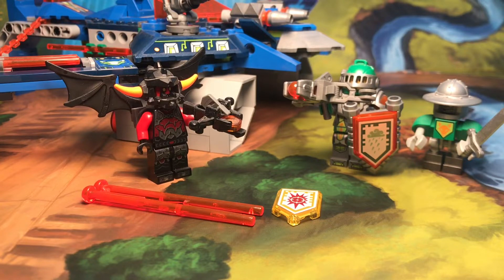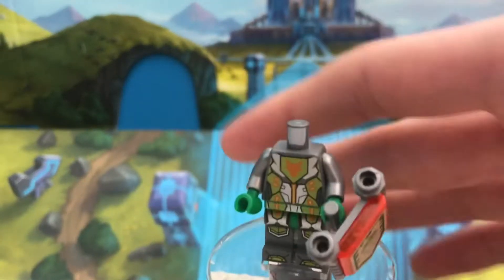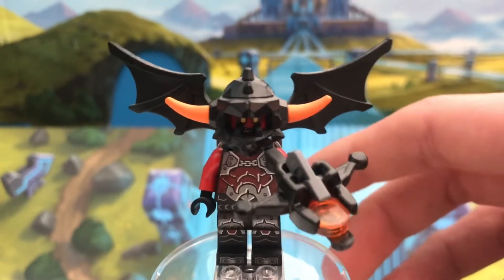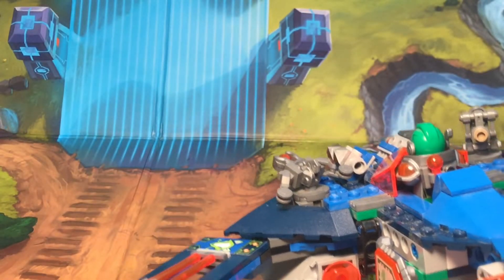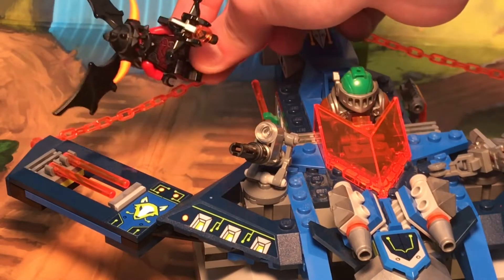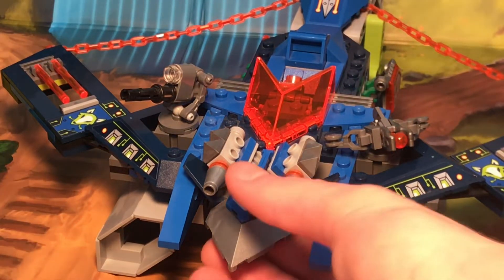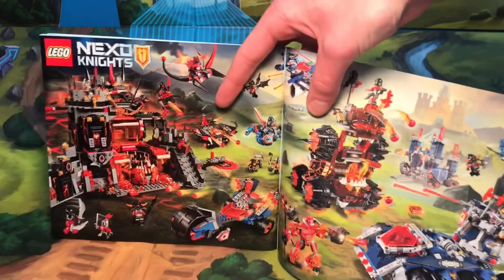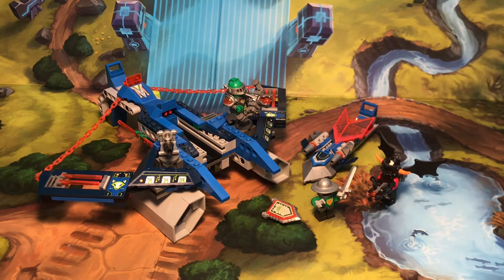Lego Nexo Knights 70320 Aaron Fox’s Aero-Striker V2 Review!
HEEeelllllooooww everybody, Antonio or WhipChip here with a Lego Review, custom, thoughts, or any of the other crazy stuff we do on this channel! Prepare to see videos over Ninjago, Hidden side, Chima, Monkie Kid, City, Friends, Disney, Harry Potter, Nexo Knights, The lego movie, The Lego Movie 2, Batman, Spider-Man, minions, Star Wars, Spongebob, and holiday!